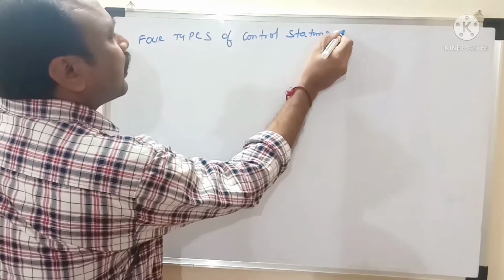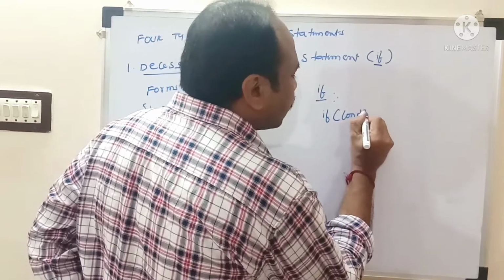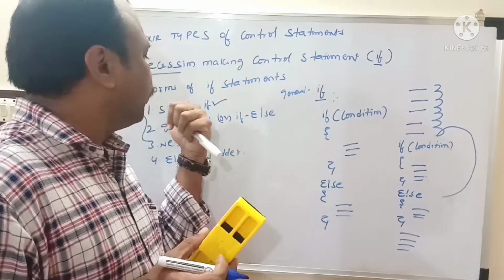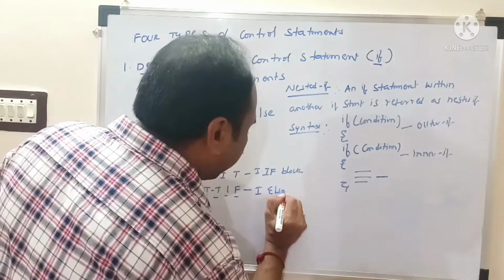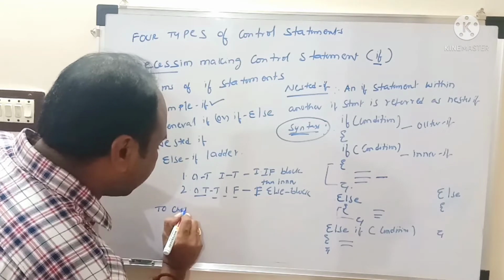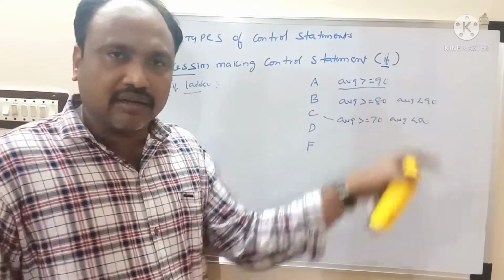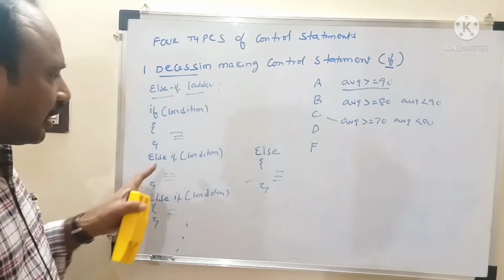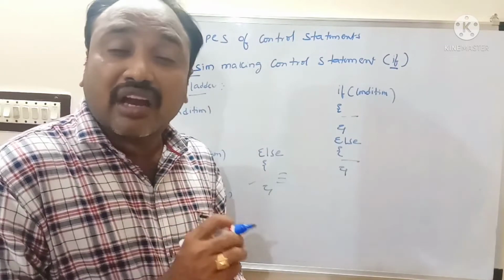DECISION CONTROL STATEMENTS - C PROGRAMMING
In this video i have discussed :simple if,if-else,nested- if and else -if ladder in 'C' language.